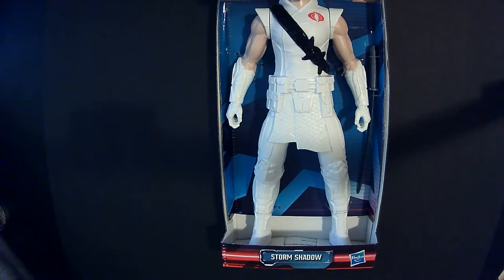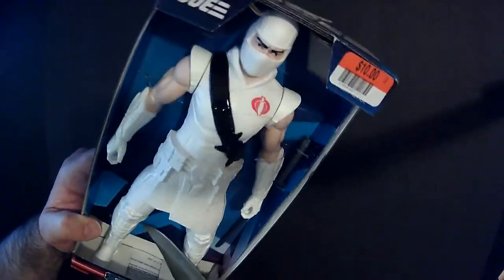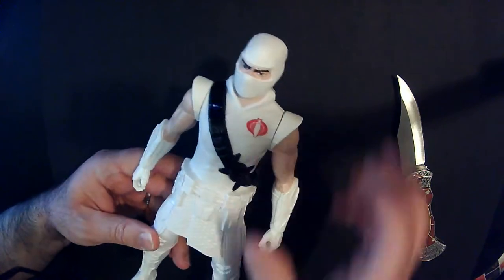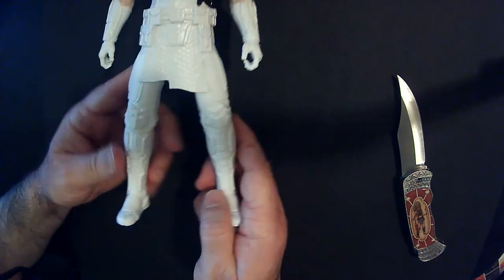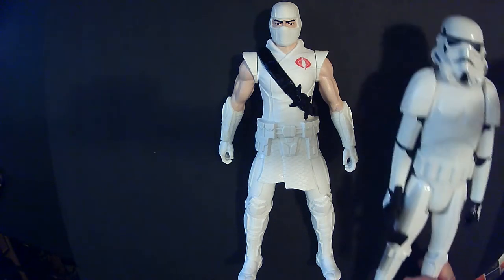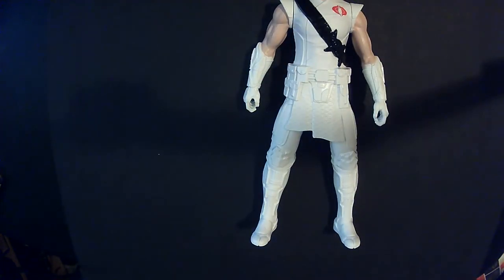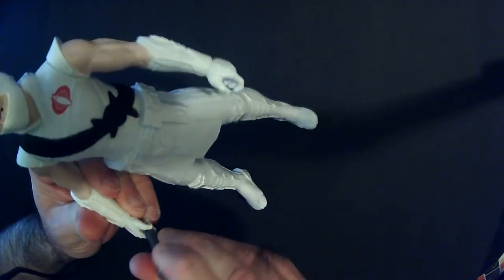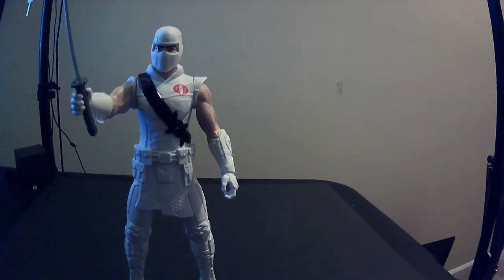Storm Shadow G.I.JOE Figure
Storm Shadow GIJOE Figure